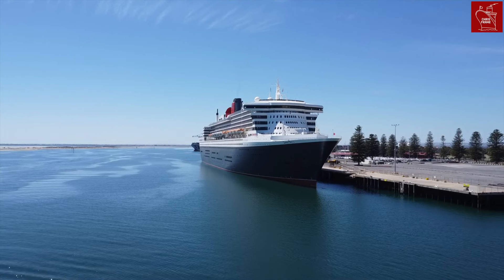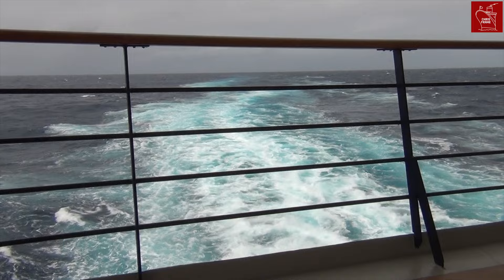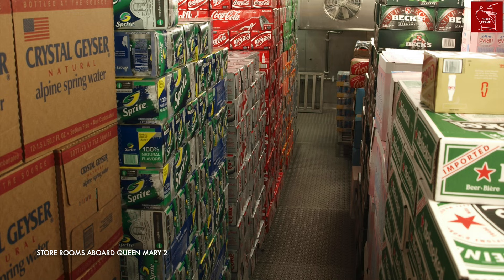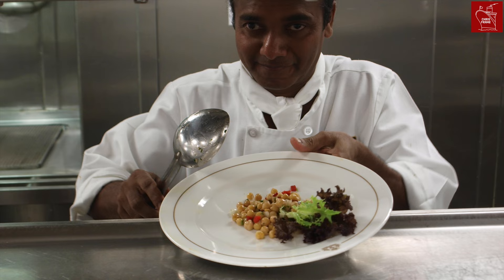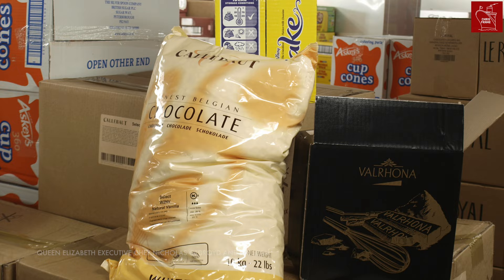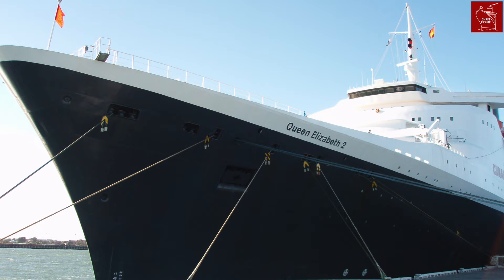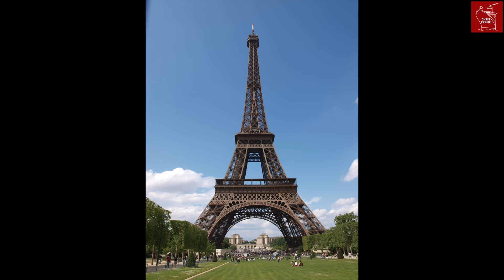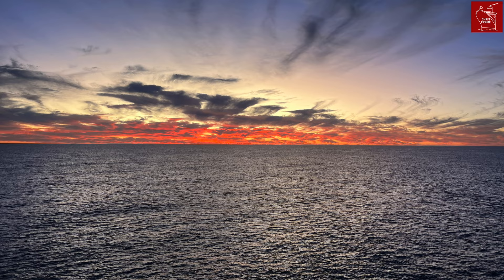How Cruise Ships make THOUSANDS of meals a day!?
Food on the early cruises was awful... so how did it get so good? From specialty dining to 24/7 buffets, food is something that you can easily access on a cruise ship today. So, you might be wondering where all that produce is stored? Let’s go aboard to find out.

More from this video:

Every cruise ship contains vast spaces of refrigerated storage. These areas are generally located below the waterline and comprise a variety of different storage zones. There are also massive dry storage areas too. Visiting this space feels a little bit like an oversized supermarket or a big box store – with pallets of cereals, crisps, crackers, soft drinks, long life milks, tinned food, tea and coffee as just some of the examples of what you’ll find here.

My thanks to:
- Rachelle Cross for video and script support.
- Luke Morrison ​⁠​⁠@Boeing_Luke for the epic QM2 drone footage.
- Rob Henderson for the Henderson & Cremer images.
- @EmmaCruises for her support and ideas.

Image Reference:
Historical steerage imagery from Wikimedia Commons CC0 / Public Domain.